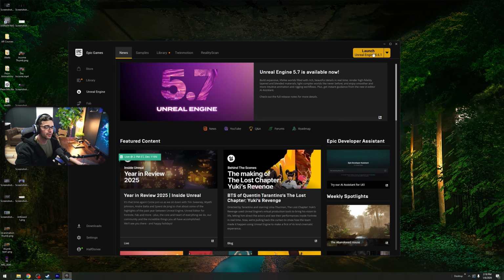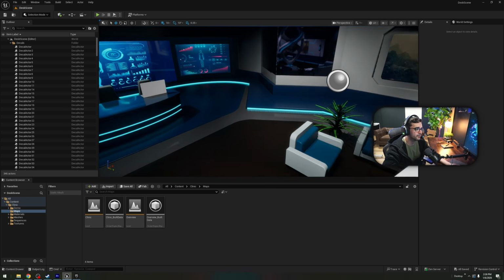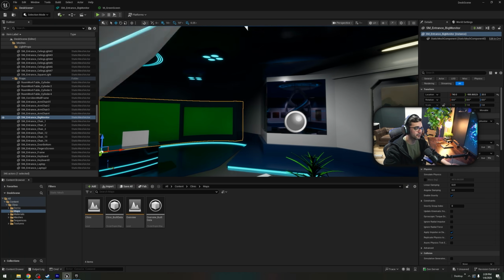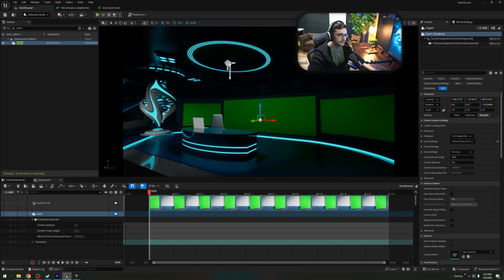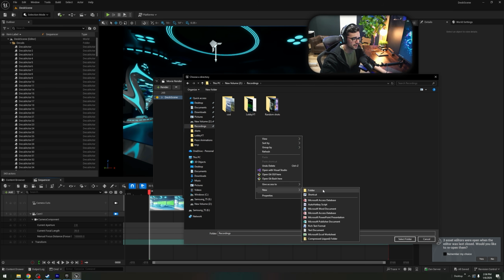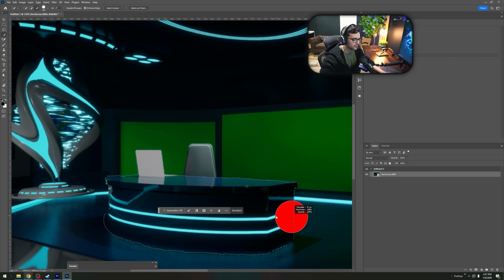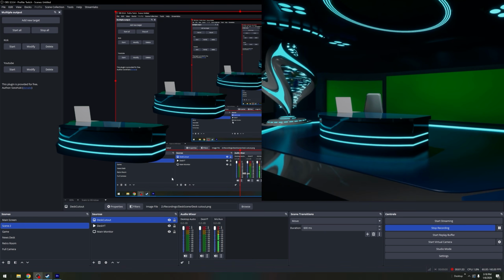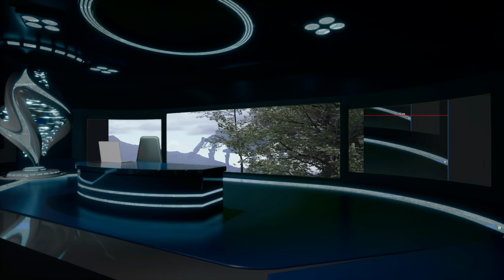How to - TheBurntPeanut Style 3D lobbies to use on your stream and between games. Jan 2026.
In this one ill show you guys how to make lobbies or intermission screens to use between rounds of your games. Its easier than you think, and even easier than this video if you go 2D. BUT that wasnt the requests made, lol. Enjoy and as always ill be helping along the way.

Twitch.tv/Moebs

0:00 Intro
00:18 Programs needed
00:38 Setting up UE5
01:31 Explaining UE Interface and basic navigation
01:59 Fab Store For Assets
02:34 Importing & Accessing your assets
03:25 Showing level used for this lobby
04:08 Editing items & materials example.
06:37 Moving objects so scene feels "alive"
08:25 Leveling Sequencer
09:01 Creating Camera & Controlling it
11:46 Downloading Plugin & Rendering Scene
15:17 Photoshop settings and cutting out
18:04 OBS setup (Sorry about this part)
24:28 Outro